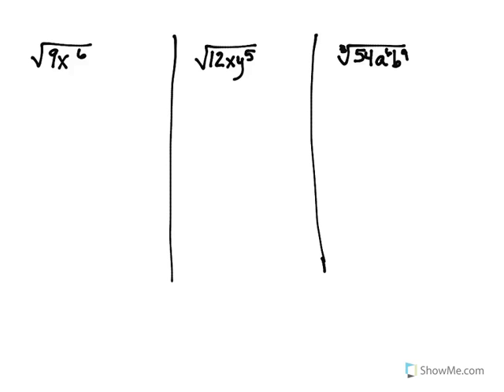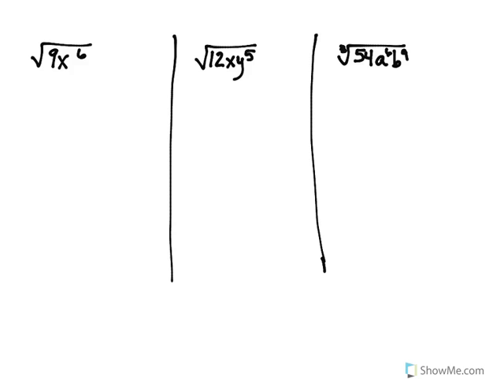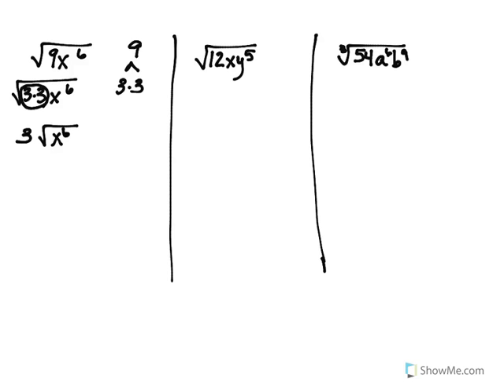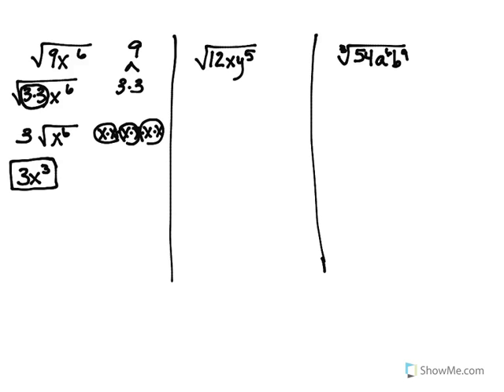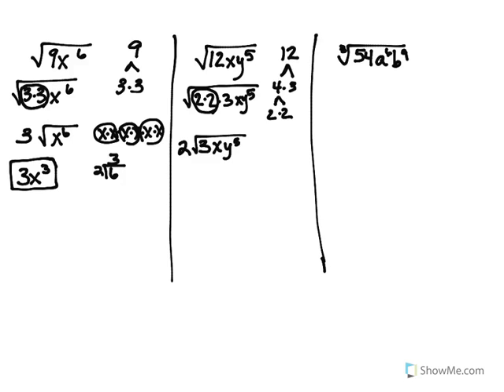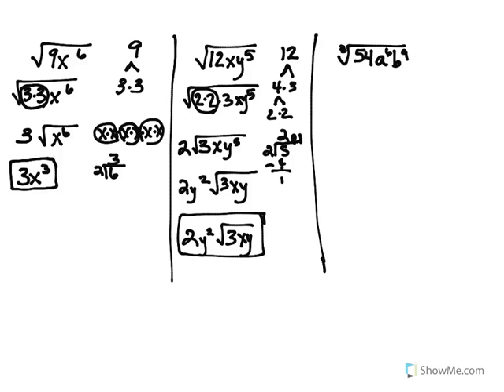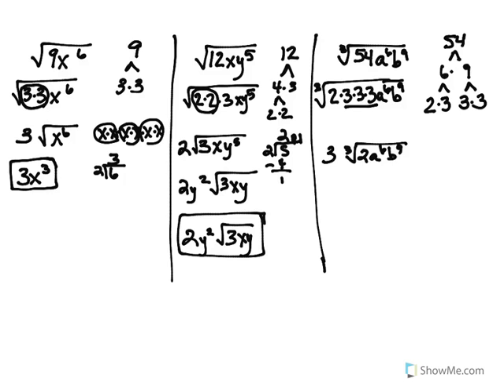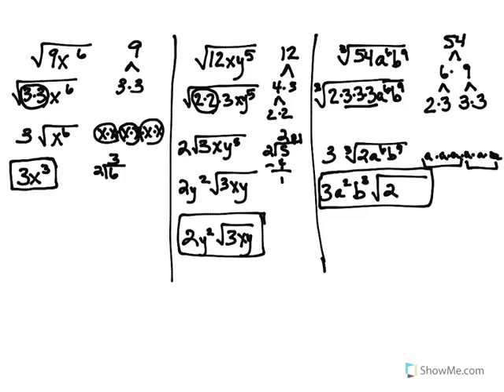Simplifying radicals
099